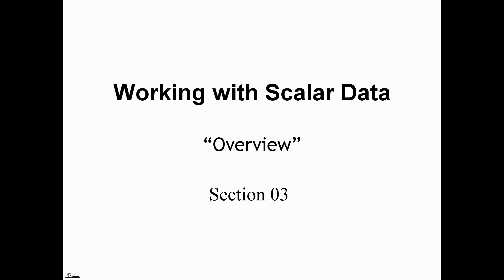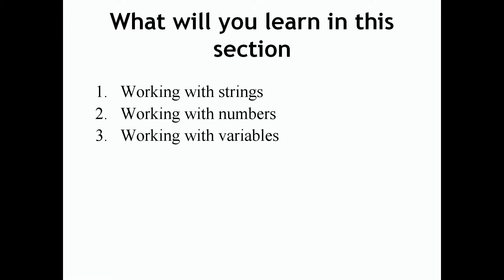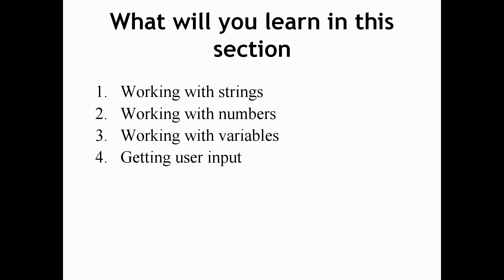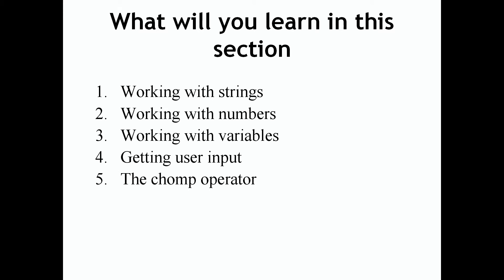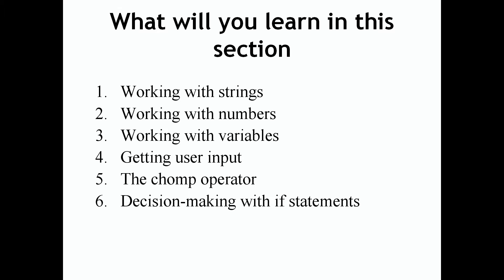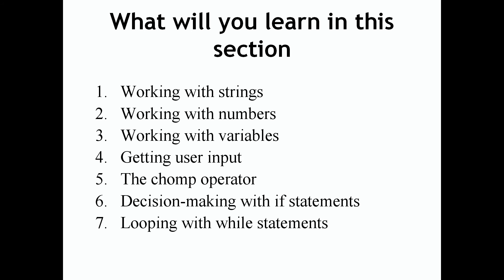Perl Programming - Working with Scalar Data intro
Welcome back again, guys! In this section, I’m going to be giving you the overview of working with scalar data. Again, we’re going to go over all the topics that’s going to be discussed in this section. Let’s dive right into it.
What will you learn in this section? The first thing that we’re going to discuss is working with strings. All kinds of languages use strings. It’s probably the most important part of any data within programming languages. It’s text. That’s the whole point of looking at output and editing input. So again, with strings, it’s probably one of the most important topics of this course.
Working with numbers as well. It’s just as important with strings because of course everything revolves around numbers and we want to make calculations and perform different operations. We want to make useful Perl programs.
Working with variables. Now working with variables is really interesting. It’s going to help us a lot and it helps out a lot of other programmers because we can actually save information and use it later. That’s why variables are really important because they’re just containers that hold information that we can use for later use in our programs.
Getting user input. This will allow us to interact with our user so we can collect information from our users and we can perform some specific task or we can pretty much use that data for anything. So we’re going to be using the user input to save information from the user.
The chomp operator. The whole point of the chomp operator is just to remove or perform an action or an operation when we get user information. I’ll explain and talk about the whole point of the chomp operator. Everything serves a purpose in these topics.
Next on our list we’re going to be discussing decision making with if statements. I’ll go over not only if statements but the alternative if statements as well. The reason why this is very important in programming is because it gives logic to our programs and it gives us the ability to make pretty much decisions. If something happens, we want this to happen. So we’re going to be giving our Perl applications logic and we want it to do things based on decisions it makes.
Looping with while statements. This is heavily used in a lot of programming languages and programs as well because it saves us a lot of time from having to repeat a block of code and writing something over and over and over and over again. So we have this construct that gives us the opportunity to write something once and our Perl application will repeat itself until we want it to stop.
Again, for our conclusion or our section outro, I’ll give you guys a very brief overview of what you guys have just learned. I’ll see you guys in our next lecture. Let’s get started.